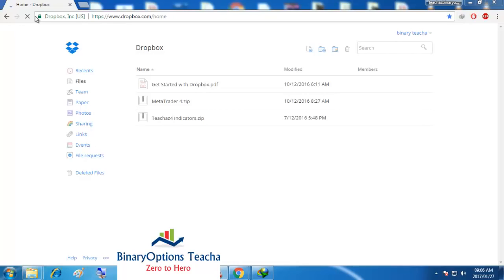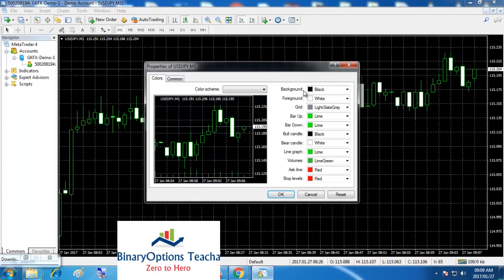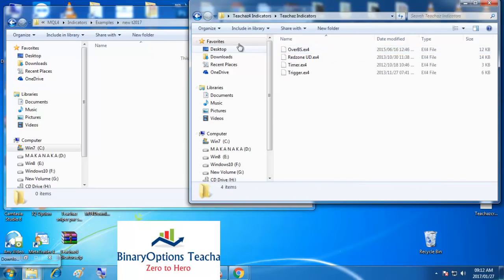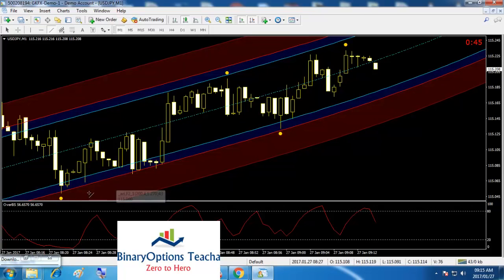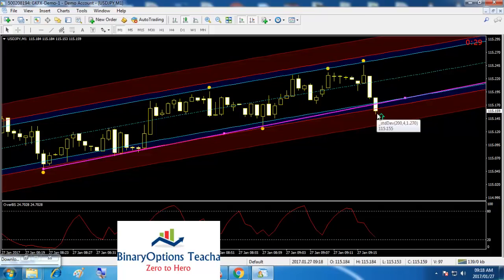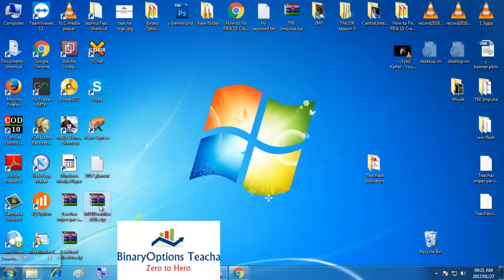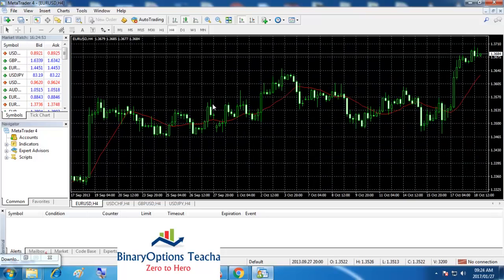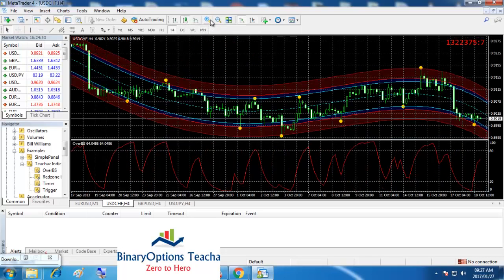How to Install or ADD Indicators Meta trader 4 STEP BY STEP if you already have indicators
How to ADD or Install Indicators Meta trader 4 [STEP BY STEP]
On this video I am assuming you already downloaded the indicators that you want to use:
Locate and copy the MT4 custom indicator file on your computer. ...
1.Open the data folder.
2.Open MQL4 file.
3.Open the indicators folder.
4.Paste the files.
5.Open your MetaTrader 4 platform.
6.Locate the Navigator panel, .